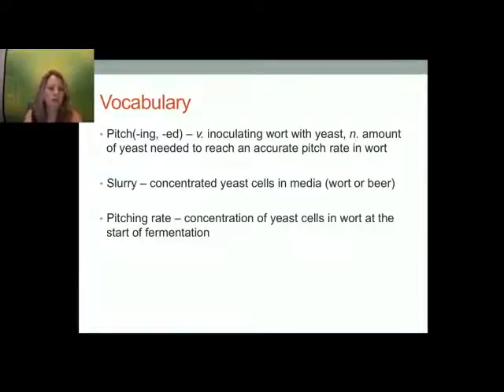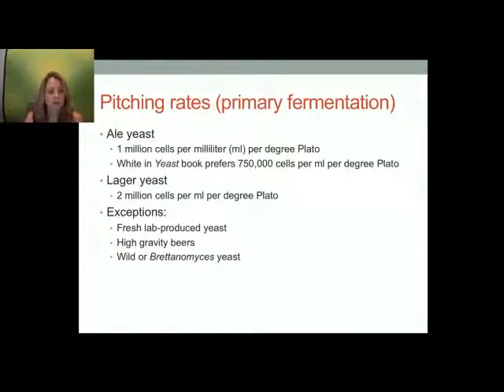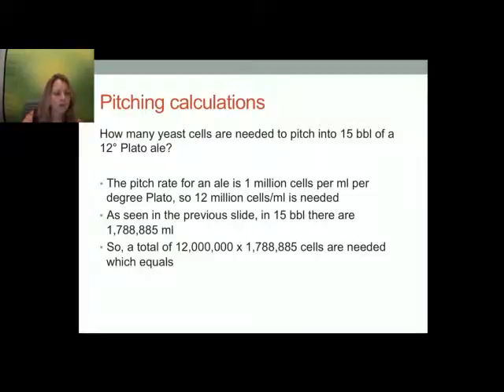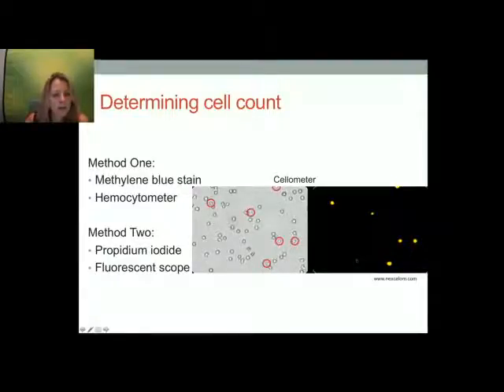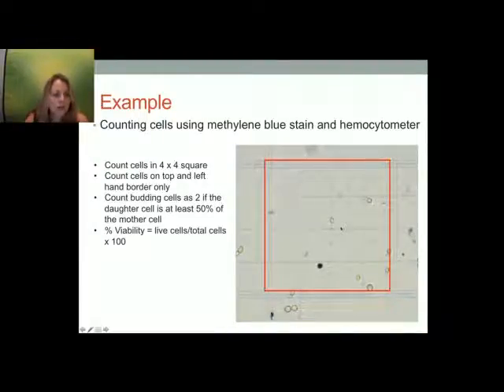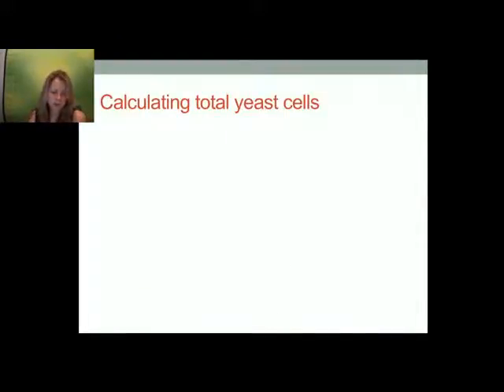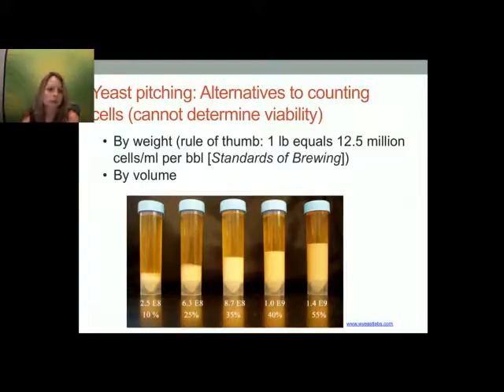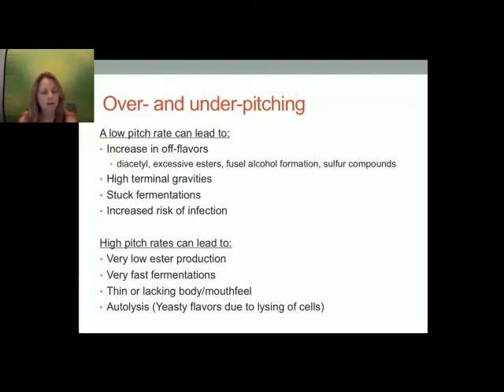Module 5: Yeast Storage Part - USFSP Brewing Arts